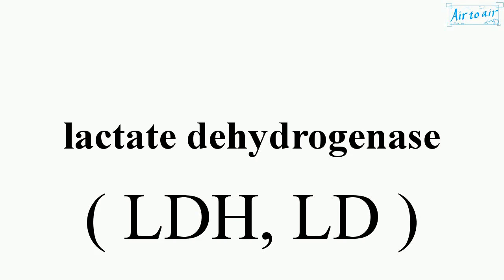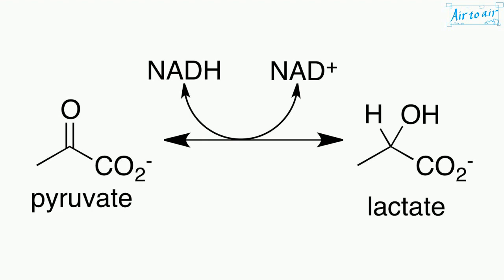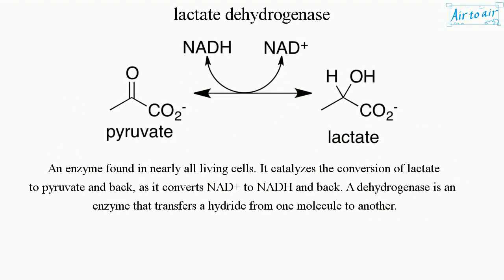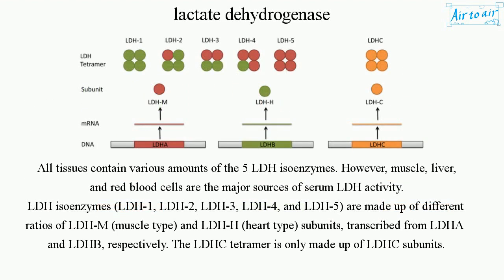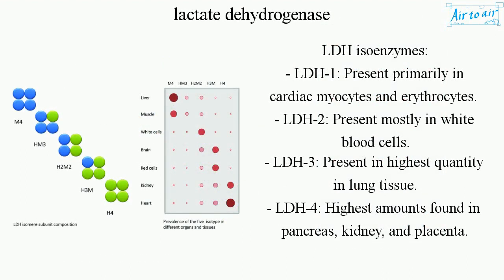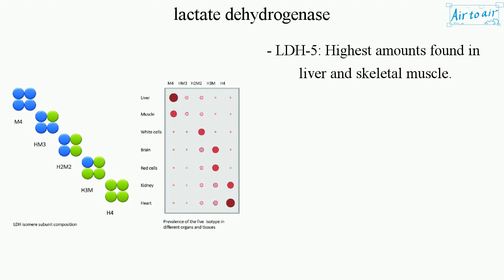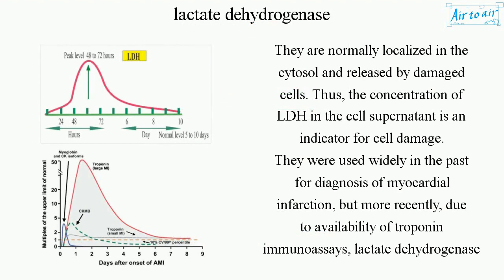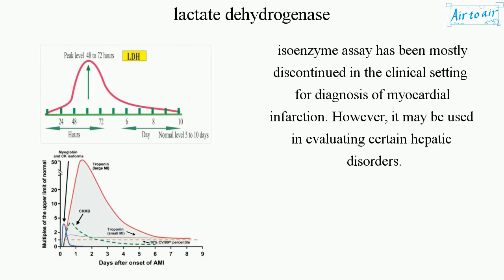lactate dehydrogenase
(LDH, LD)

An enzyme found in nearly all living cells. It catalyzes the conversion of lactate to pyruvate and back, as it converts NAD+ to NADH and back. A dehydrogenase is an enzyme that transfers a hydride from one molecule to another.

All tissues contain various amounts of the 5 LDH isoenzymes. However, muscle, liver, and red blood cells are the major sources of serum LDH activity.
LDH isoenzymes (LDH-1, LDH-2, LDH-3, LDH-4, and LDH-5) are made up of different ratios of LDH-M (muscle type) and LDH-H (heart type) subunits, transcribed from LDHA and LDHB, respectively. The LDHC tetramer is only made up of LDHC subunits.

LDH isoenzymes:
- LDH-1: Present primarily in cardiac myocytes and erythrocytes.
- LDH-2: Present mostly in white blood cells.
- LDH-3: Present in highest quantity in lung tissue.
- LDH-4: Highest amounts found in pancreas, kidney, and placenta.
- LDH-5: Highest amounts found in liver and skeletal muscle.

They are normally localized in the cytosol and released by damaged cells. Thus, the concentration of LDH in the cell supernatant is an indicator for cell damage.
They were used widely in the past for diagnosis of myocardial infarction, but more recently, due to availability of troponin immunoassays, lactate dehydrogenase isoenzyme assay has been mostly discontinued in the clinical setting for diagnosis of myocardial infarction. However, it may be used in evaluating certain hepatic disorders.